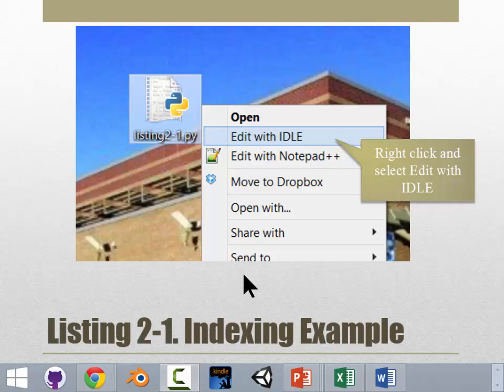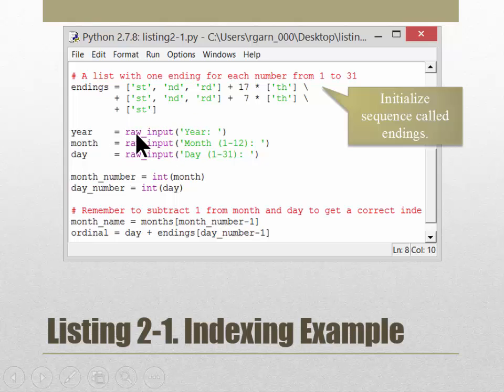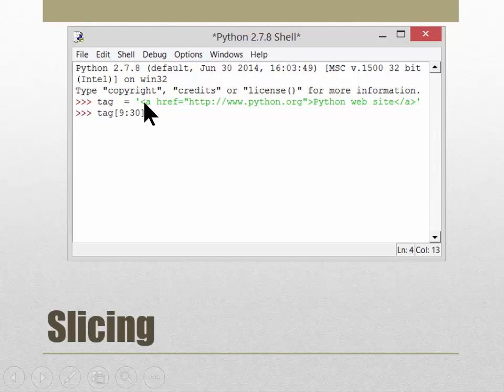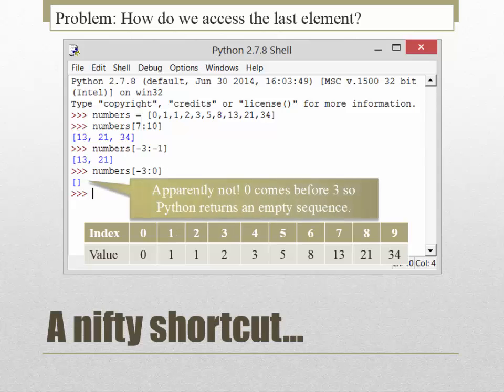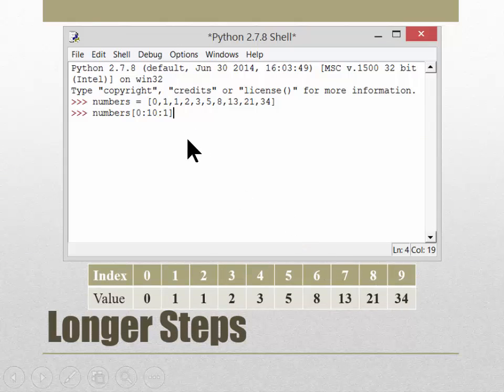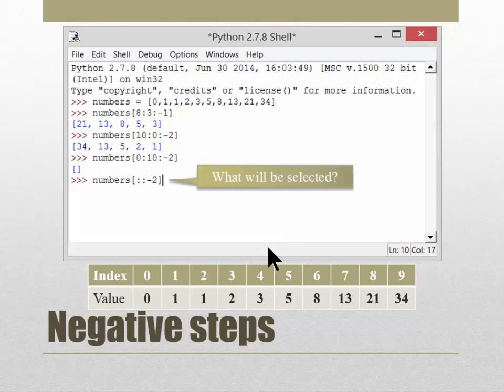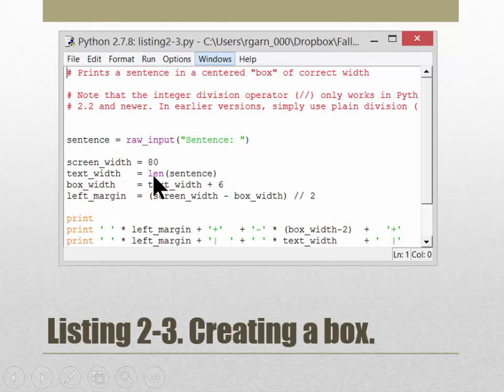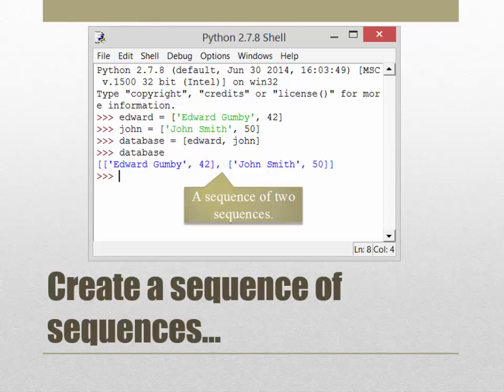Python Sequences, Indexing, Slicing Part 2